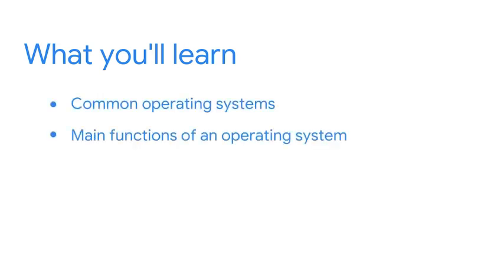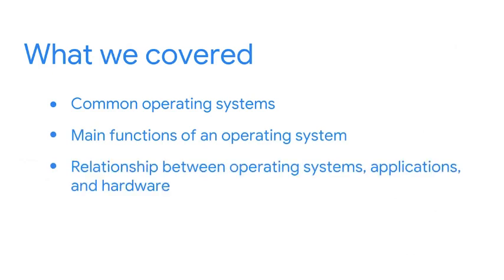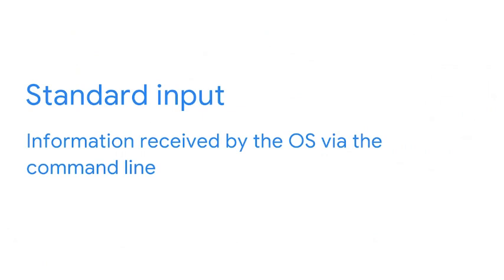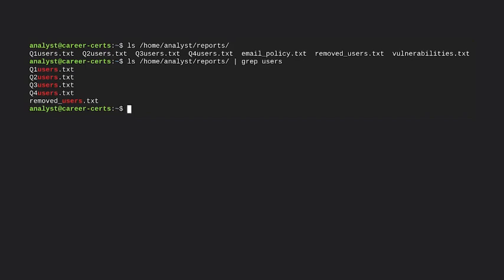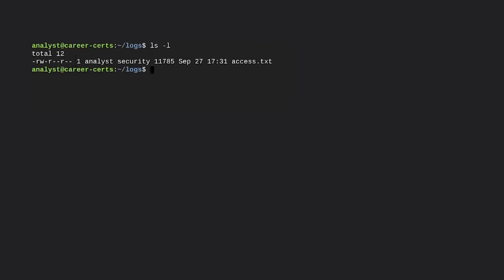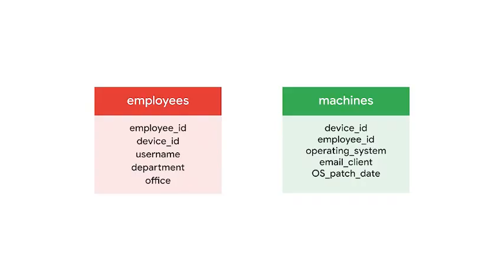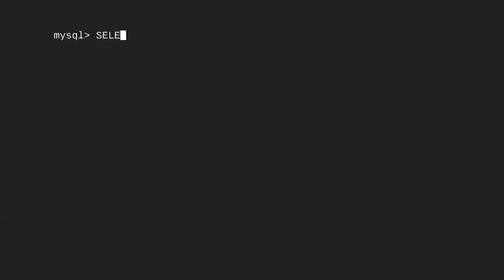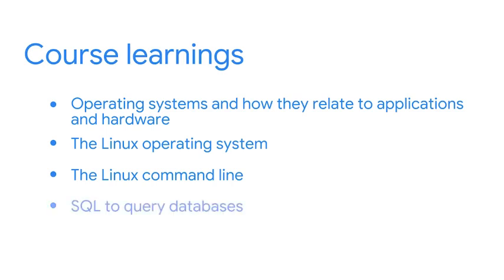Cyber Security for beginners' part 4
LINUX AND SQL:
By the end of this video, you will develop a greater understanding of the basics of computing that will support your work as a security analyst. You will learn foundational concepts related to understanding operating systems, communicating with the Linux operating system through commands, and querying databases with Structured Query Language (SQL). These are key concepts in the cybersecurity field and understanding them will help you keep organizations secure.